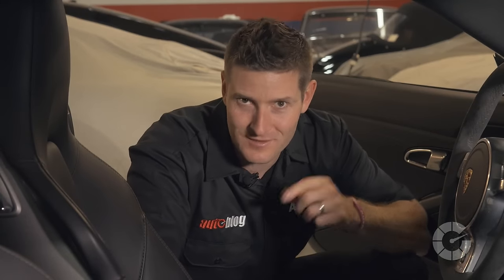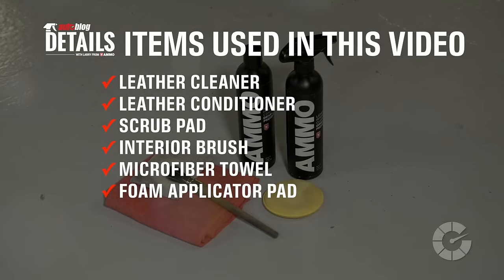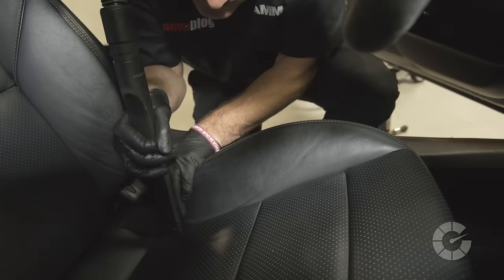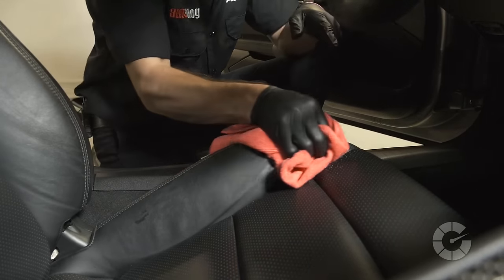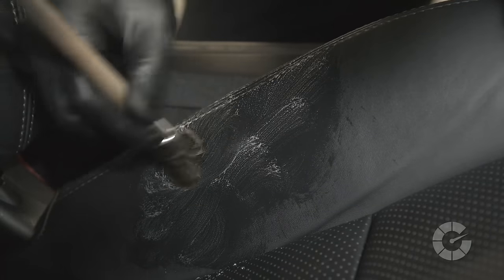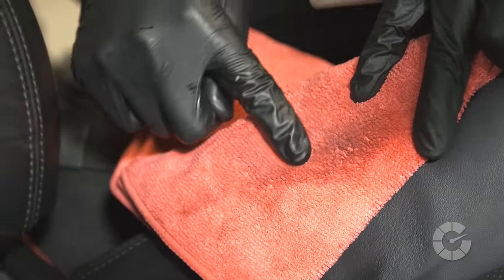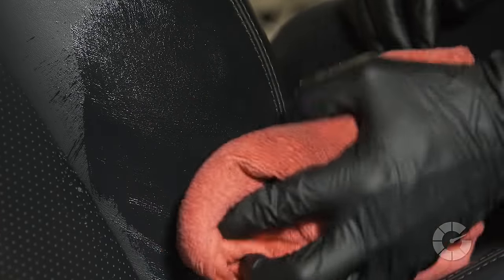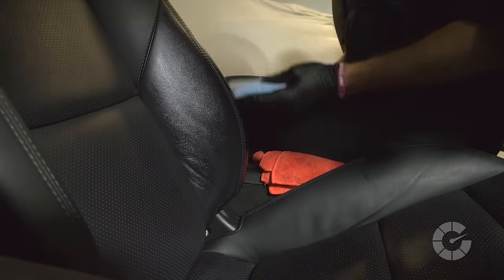How to Clean Leather Seats | Autoblog Details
Leather seats are a sign of luxury and are typically more resistant to stains and allergens than cloth seats. But how do we maintain them properly? Watch all our Autoblog Details videos for more quick car care tips from professional detailer Larry Kosilla.